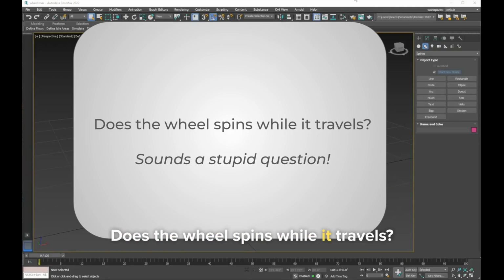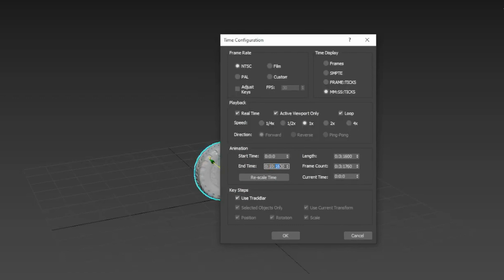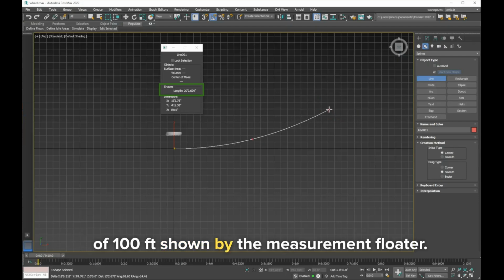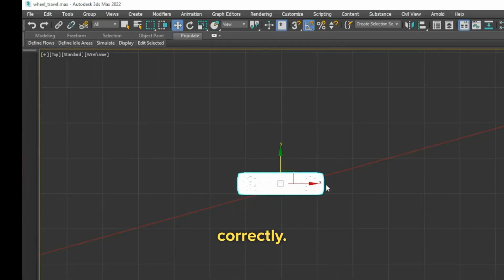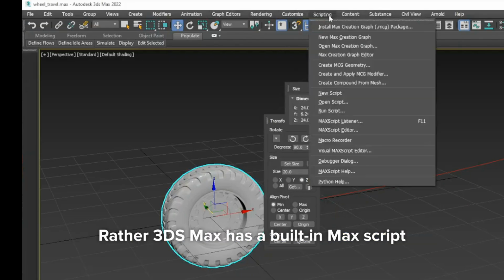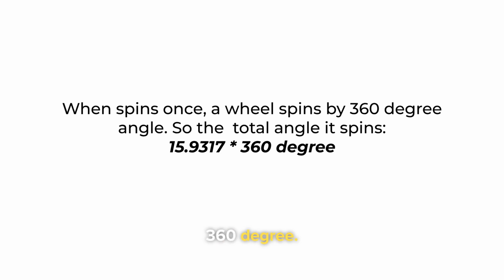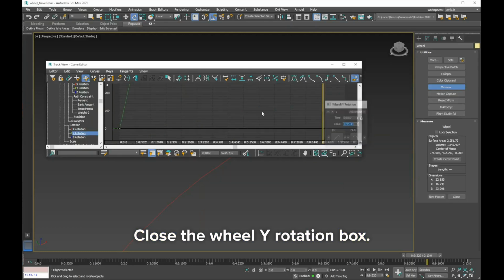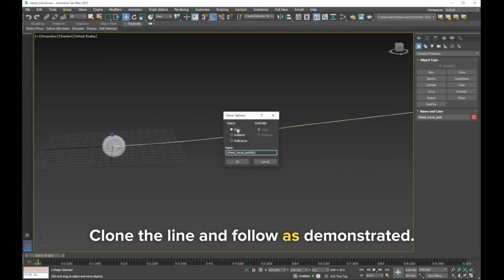3DS Max Animation Basics: Path Constraint & Wheel Rotation Explained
In this 3DS Max tutorial, I’ll show you how to animate a wheel traveling along a path using the Path Constraint and, more importantly, how to calculate the correct spinning angle to prevent the tire from sliding. Whether you are animating a car, a bicycle, or a mechanical rig, this technique ensures mathematically accurate rotation based on distance traveled.

Also, the spinning angle calculation and implementation described here is a manual approach. So, you can have own control.

What you’ll learn:

    ✅ Using Transform Toolbox to view the size dimensions for an object : both parametric and non-parametric

    ✅ Using Measure utility to draw a path/line with your desired length

    ✅ Setting up a Path Constraint for animation.

    ✅ The math and calculation behind wheel rotation (Circumference vs. Distance).